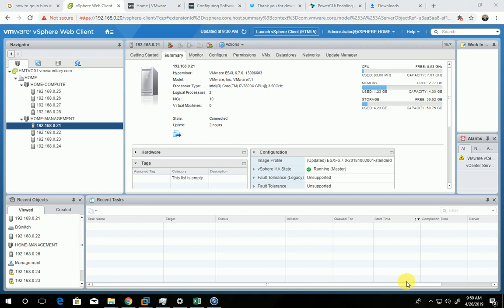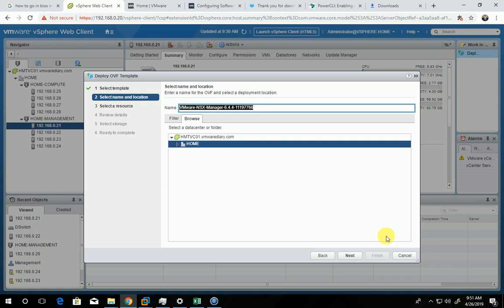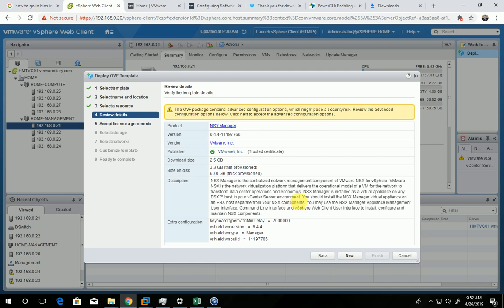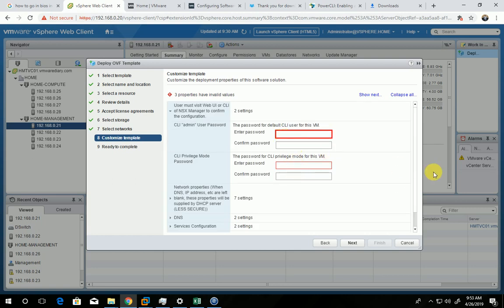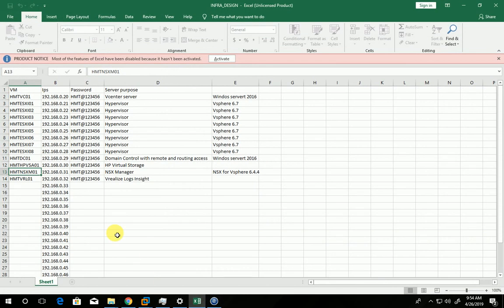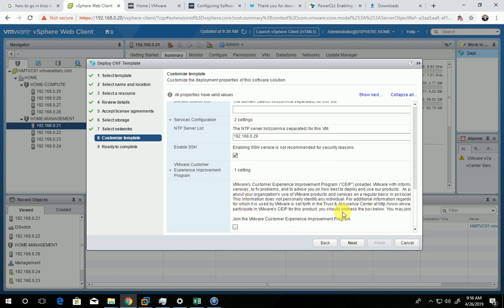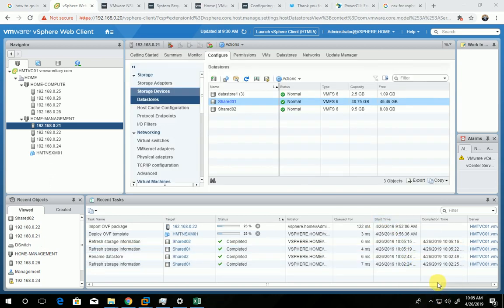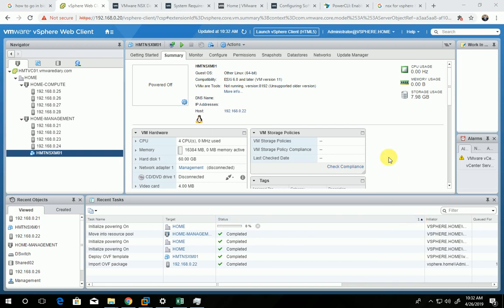NSX ICM - Part 1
Installation

VSAN
NSXT
ESXi & Vcenter
VROPs
Site Recovery Manager
Vcloud Director
VCF